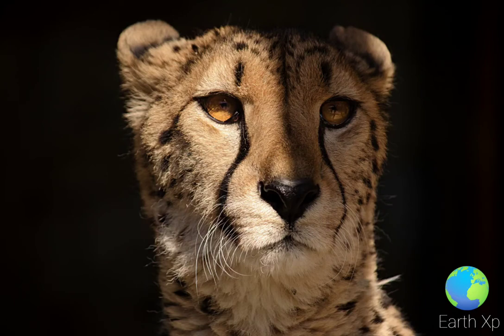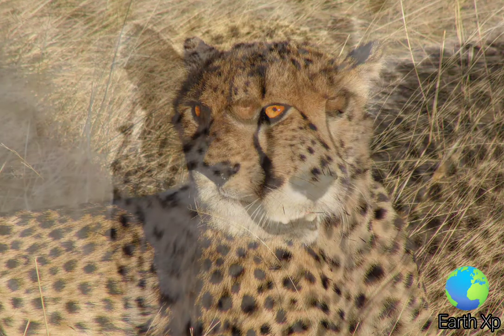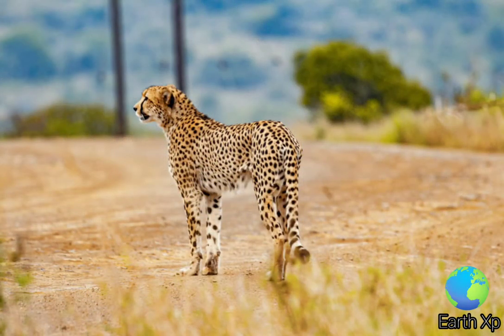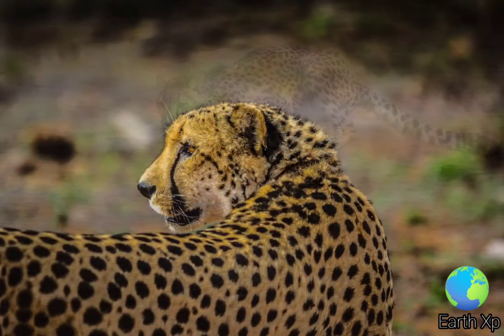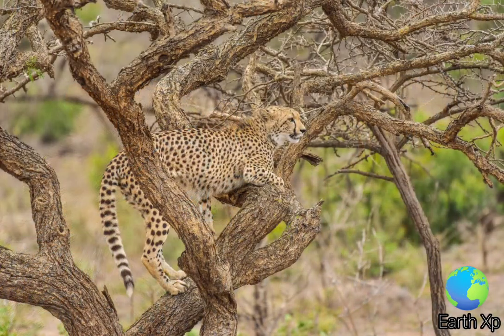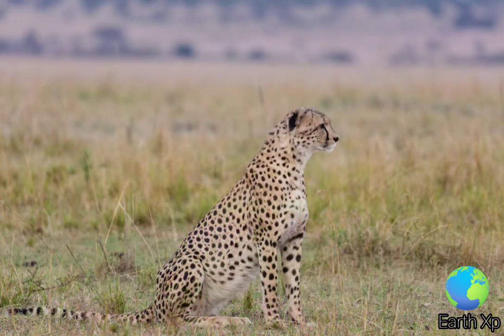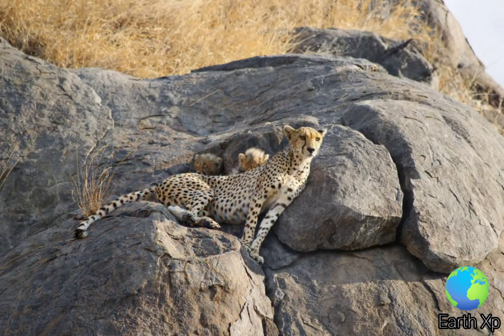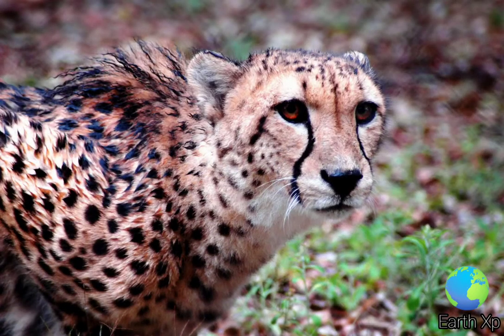Cheetah | Earth Xp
The cheetah (Acinonyx jubatus) is a large cat native to Africa and central Iran. It is the fastest land animal, estimated to be capable of running at 80 to 128 km/h (50 to 80 mph) with the fastest reliably recorded speeds being 93 and 98 km/h (58 and 61 mph), and as such has several adaptations for speed, including a light build, long thin legs and a long tail. It typically reaches 67–94 cm (26–37 inches) at the shoulder, and the head-and-body length is between 1.1 and 1.5 m (3 ft 7 inches and 4 ft 11 inches). Adults weigh between 21 and 72 kg (46 and 159 lb).Cubs born in the wild weigh 150–300 g (5.3–10.6 oz) at birth, while those born in captivity tend to be larger and weigh around 500 g (18 oz).Cheetahs are sexually dimorphic, with males larger and heavier than females, but not to the extent seen in other large cats. The coat is typically tawny to creamy white or pale buff and is mostly covered with evenly spaced, solid black spots. The chin, throat and underparts of the legs and the belly are white and devoid of markings. The rest of the body is covered with around 2,000 evenly spaced, oval or round solid black spots, each measuring roughly 3–5 cm (1.2–2.0 inches). Each cheetah has a distinct pattern of spots which can be used to identify unique individuals.
The cheetah is a lightly built, spotted cat characterised by a small rounded head, a short snout, black tear-like facial streaks, a deep chest, long thin legs and a long tail. Its slender, canine-like form is highly adapted for speed, and contrasts sharply with the robust build of the genus Panthera.
Sharply contrasting with the big cats in its morphology, the cheetah shows several adaptations for prolonged chases to catch prey at some of the fastest recorded speeds. Its light, streamlined body makes it well-suited to short, explosive bursts of speed, rapid acceleration, and an ability to execute extreme changes in direction while moving at high speed. The large nasal passages, accommodated well due to the smaller size of the canine teeth, ensure fast flow of sufficient air, and the enlarged heart and lungs allow the enrichment of blood with oxygen in a short time. This allows cheetahs to rapidly regain their stamina after a chase.

The cheetah is superficially similar to the leopard, but the leopard has rosettes instead of spots and lacks tear streaks. Moreover, the cheetah is slightly taller than the leopard. The serval resembles the cheetah in physical build, but is significantly smaller, has a shorter tail and its spots fuse to form stripes on the back. The cheetah appears to have evolved convergently with canids in morphology and behaviour.

The cheetah is a carnivore that hunts small to medium-sized prey weighing 20 to 60 kg (44 to 132 lb), but mostly less than 40 kg (88 lb). Its primary prey are medium-sized ungulates. They are the major component of the diet in certain areas, such as Dama and Dorcas gazelles in the Sahara, impala in the eastern and southern African woodlands, springbok in the arid savannas to the south and Thomson's gazelle in the Serengeti. Smaller antelopes like the common duiker are a frequent prey in the southern Kalahari. Larger ungulates are typically avoided, though nyala, whose males weigh around 120 kg (260 lb), were found to be the major prey in a study in the Phinda Game Reserve. In Namibia cheetahs are the major predators of livestock. The diet of the Asiatic cheetah consists of chinkara, desert hare, goitered gazelle, urial, wild goats and livestock; in India cheetahs used to prey mostly on blackbuck. There are no records of cheetahs killing humans. Cheetahs in the Kalahari have been reported feeding on citron melons for their water content.
Cheetahs hunt primarily throughout the day, sometimes with peaks at dawn and dusk; they tend to avoid larger predators like the primarily nocturnal lion. Cheetahs in the Sahara and Maasai Mara in Kenya hunt after sunset to escape the high temperatures of the day. Cheetahs use their vision to hunt instead of their sense of smell; they keep a lookout for prey from resting sites or low branches. The cheetah will stalk its prey, trying to conceal itself in cover, and approach as close as possible, often within 60 to 70 m (200 to 230 ft) of the prey (or even farther for less alert prey). Alternatively the cheetah can lie hidden in cover and wait for the prey to come nearer. A stalking cheetah assumes a partially crouched posture, with the head lower than the shoulders; it will move slowly and be still at times. In areas of minimal cover the cheetah will approach within 200 m (660 ft) of the prey and start the chase.